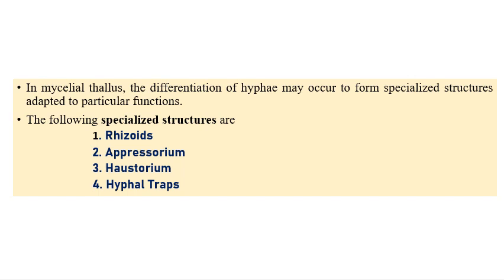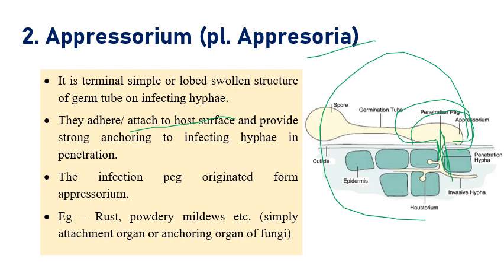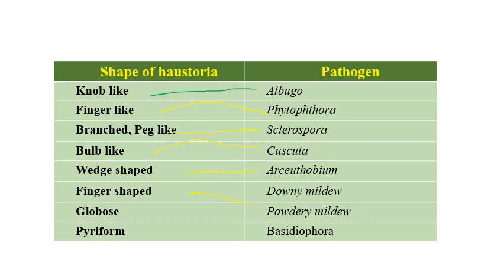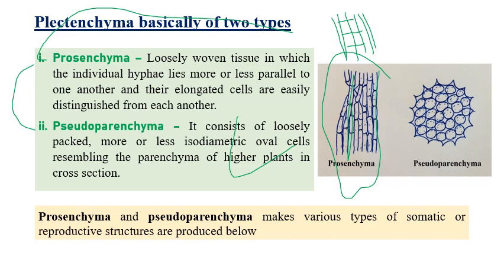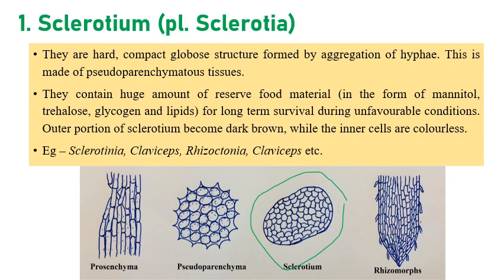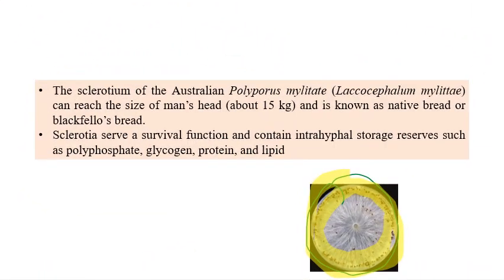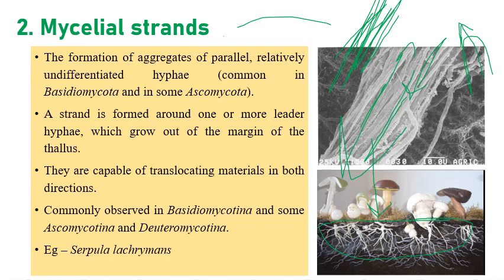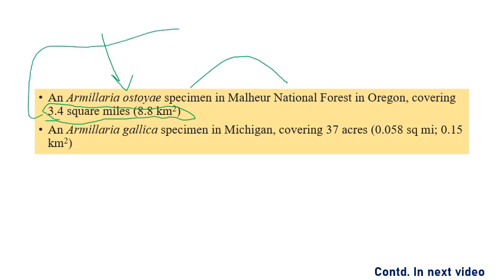Lec 5. Specialized Somatic Structures and Aggregations of Hyphae in Fungi | Plant Pathology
In this lecture, the narrator has explained the essential aspects of hyphae in fungi.